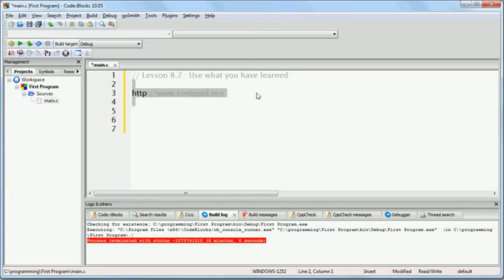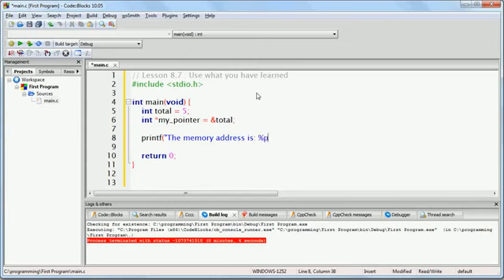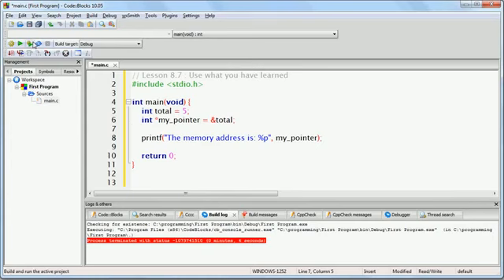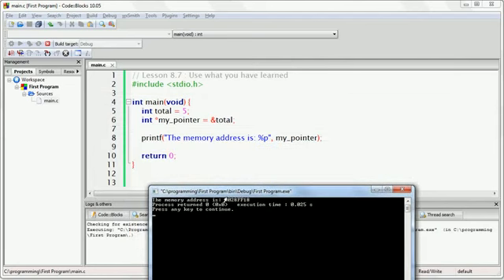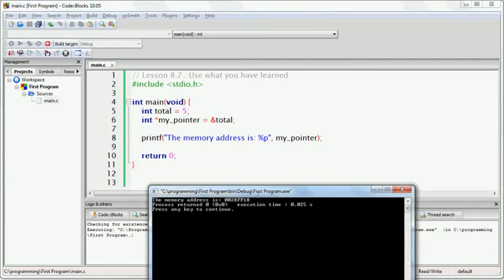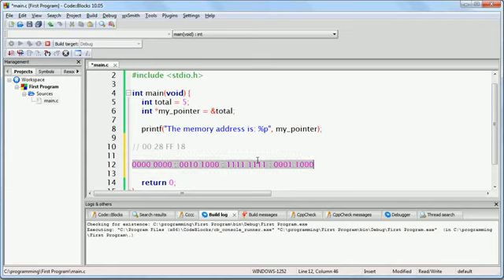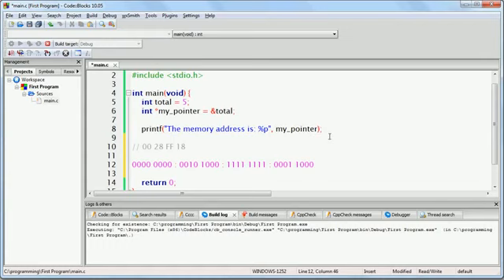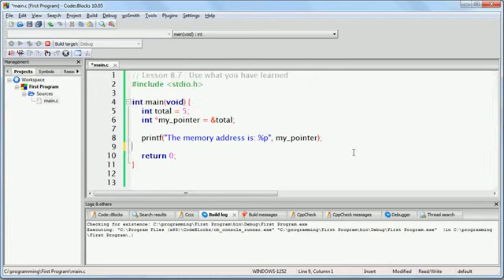Lesson 9 7 A chance to practice and use what you have learned